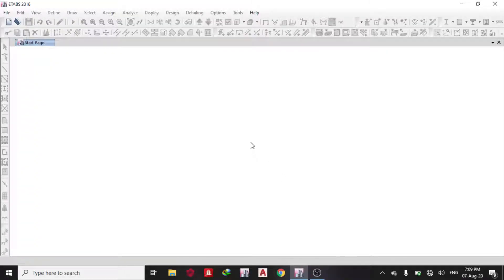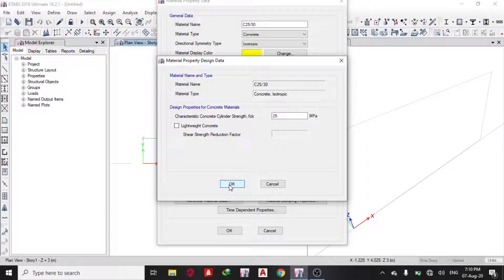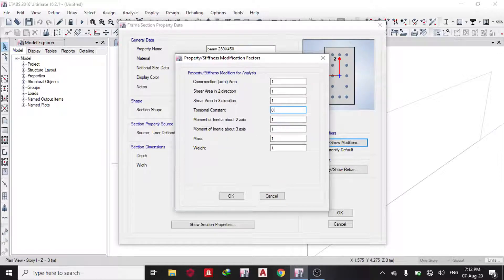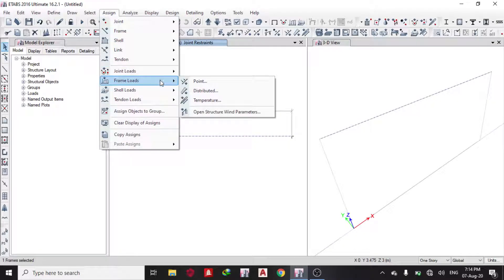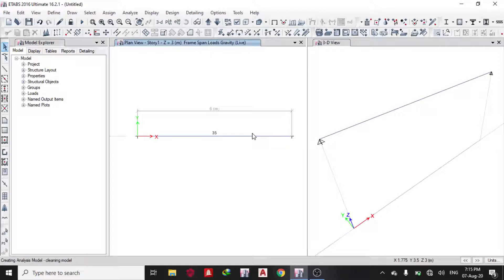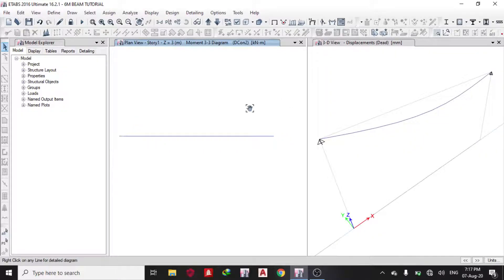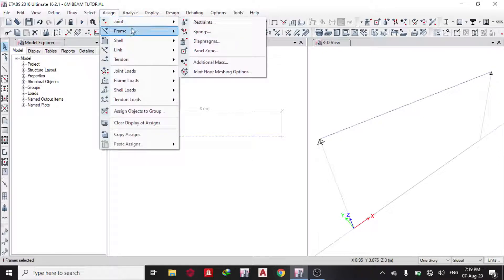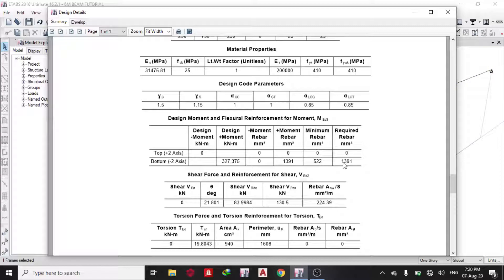How to design and pass an over stressed reinforced concrete beam in Etabs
Good day guy, today I am going to show you how to design an overstressed beam